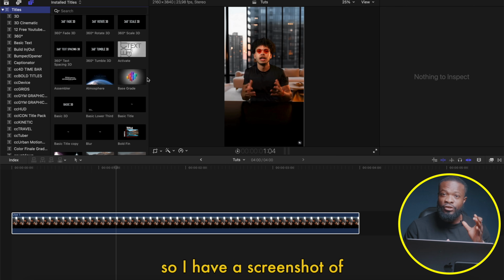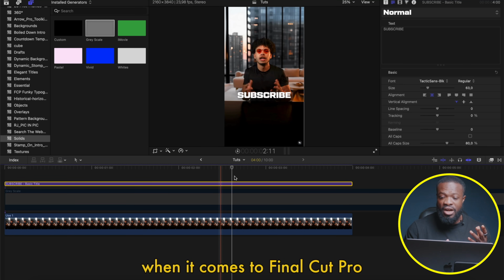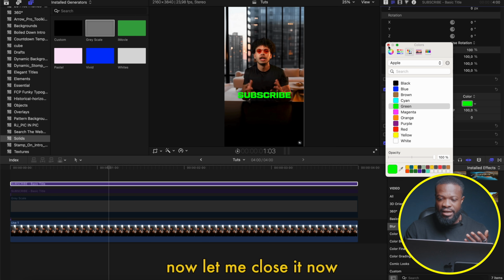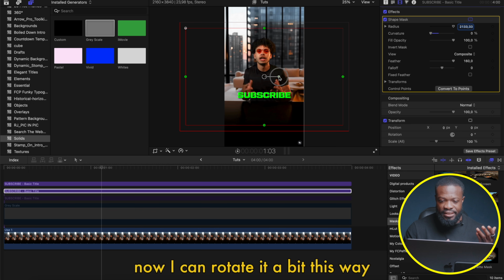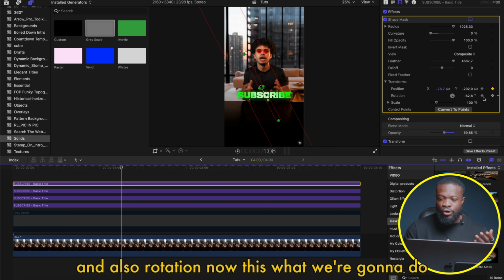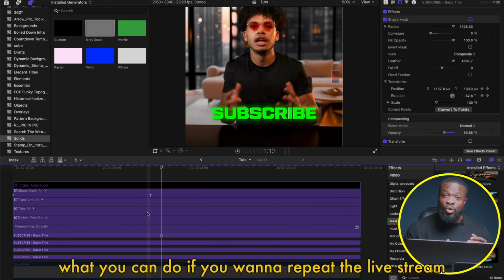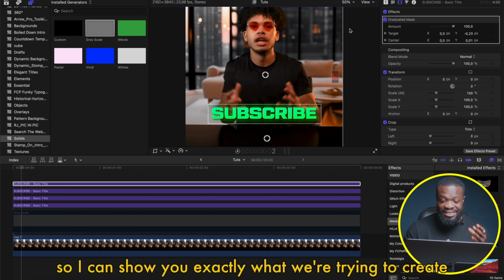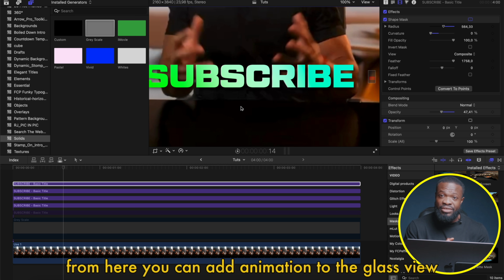How to Create Devin Jatho Text Effect - Final Cut Pro Tutorial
In this video, we’ll dive into how to create Devin Jatho's text style in Final Cut Pro.